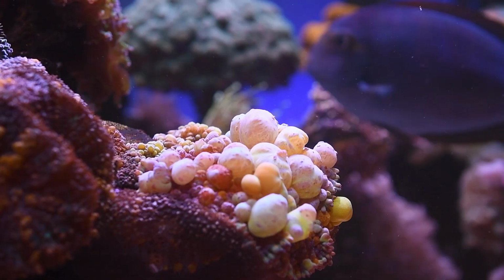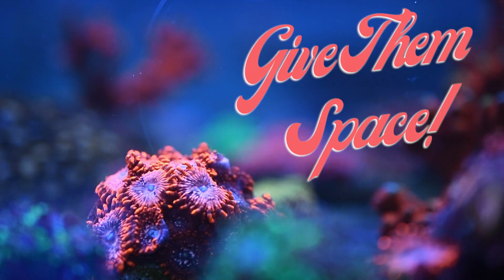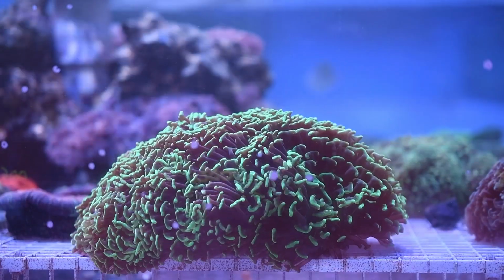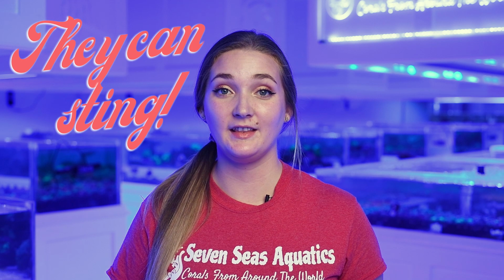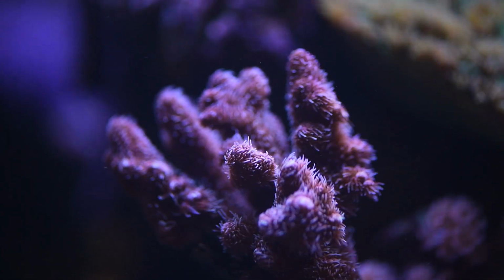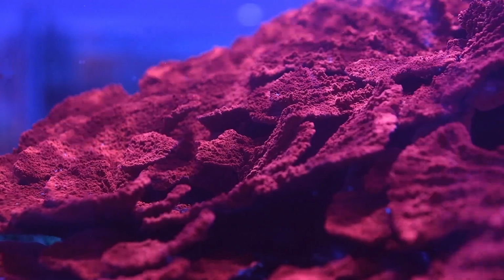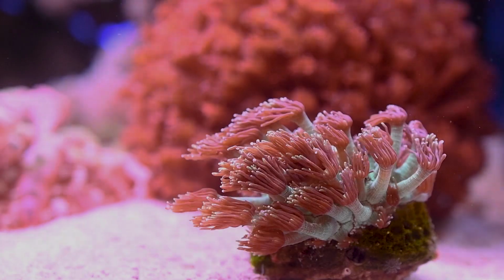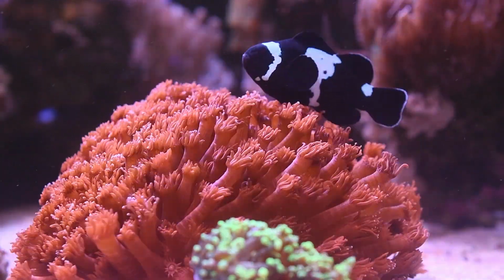Where should corals go in your reef aquarium? | Coral Placement Tips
In this video, Heather gives an overview of where corals should go in your reef aquarium. Ever wondered about coral placement and if certain corals like certain spots in your reef tank? This is the video for you.